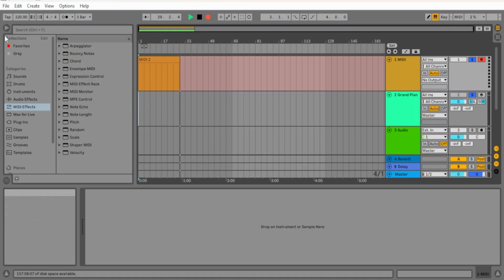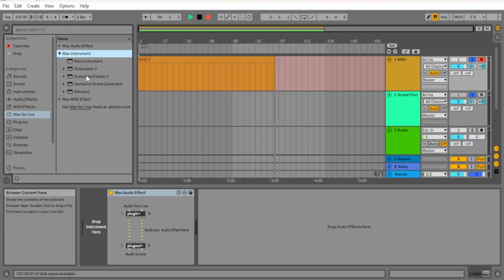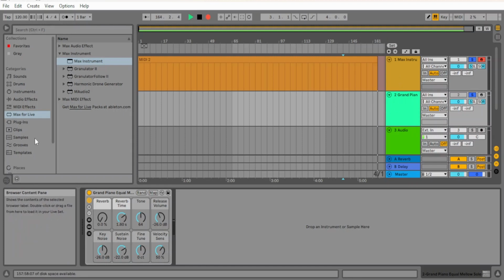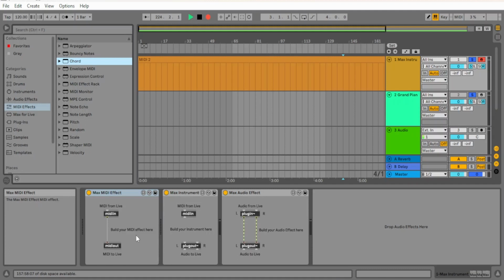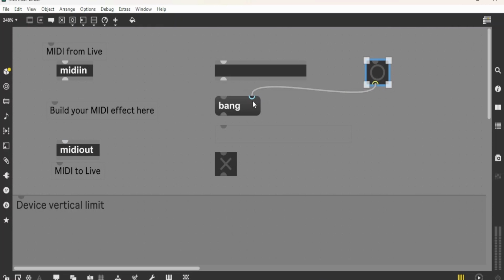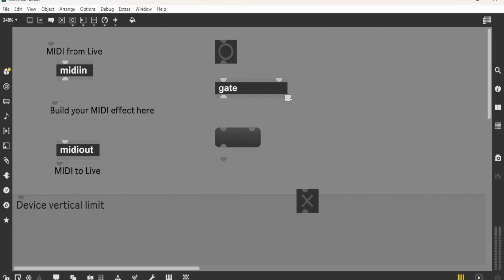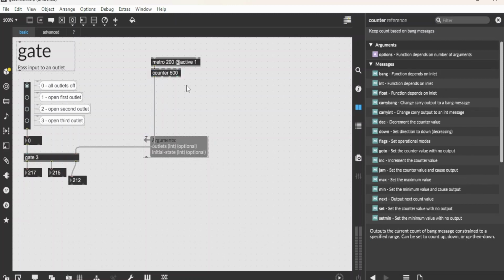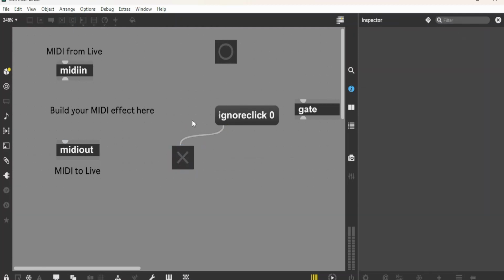Max Tutorial #0: Navigating the Basics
This tutorial takes a step back from our sequencer tutorial to cover the basics of working in Max. We take a look at:

Where to find Max within Ableton and how to create a new patch.

The different types of patches you can make and what they're used for.

A second look at the basic building blocks of Max.

Directions to useful documentation and tutorials.